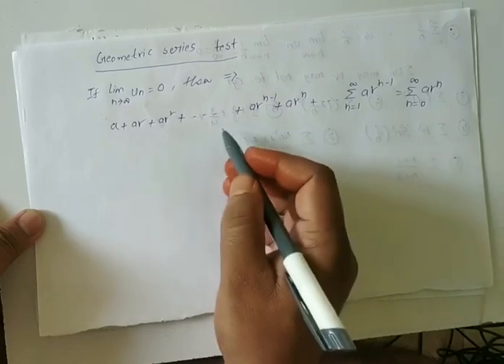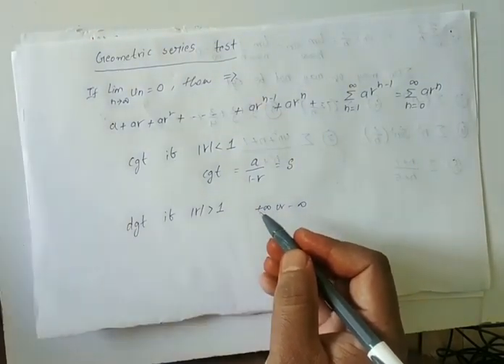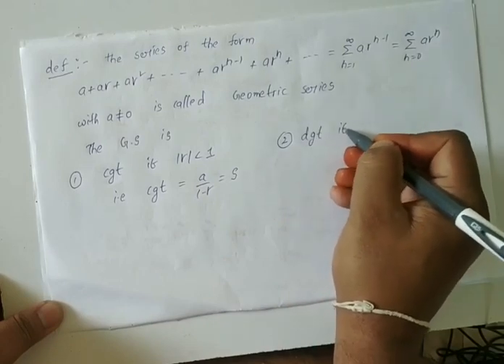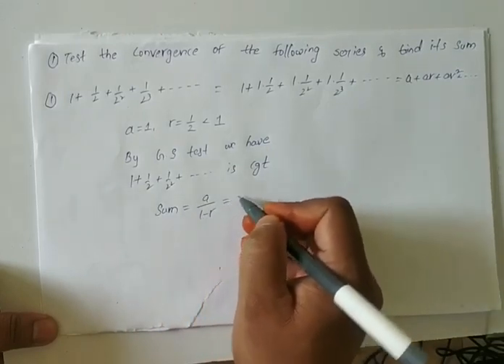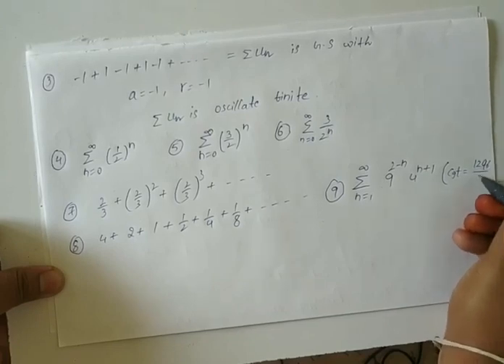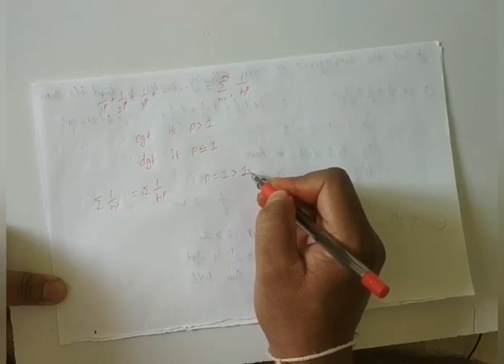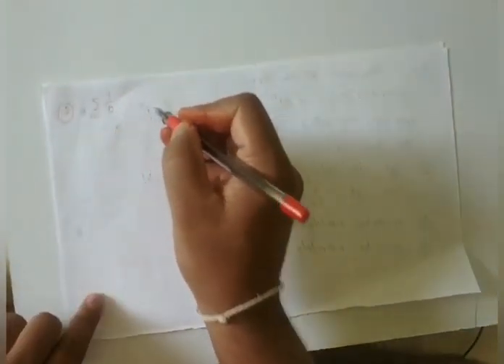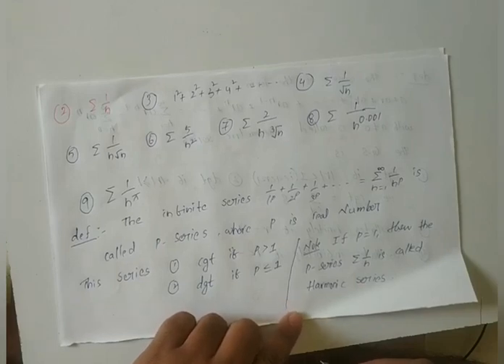LECTURE3(geometric series test,p-series test with problems)